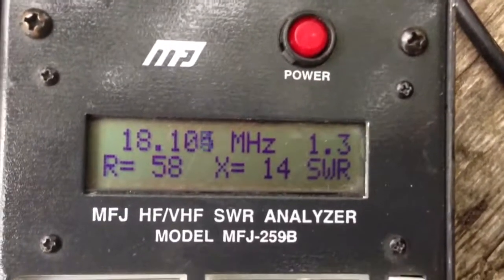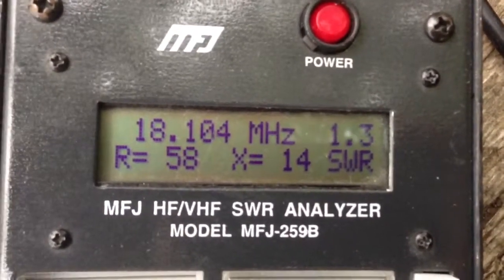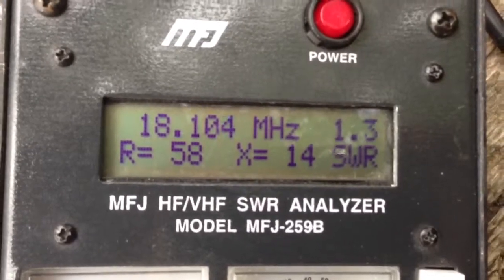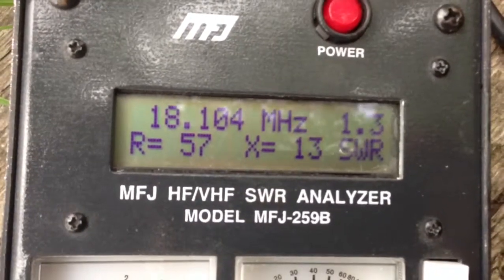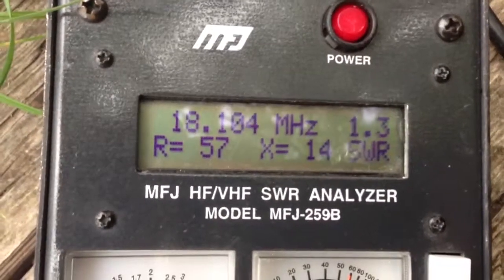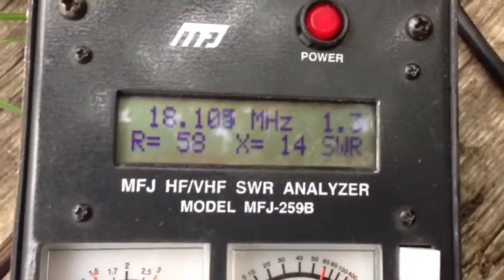17 meter vertical match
This configuration feeds a 5/8 wave 17 m vertical to 50 ohm coax. It uses a coil in series with the radiator and a small gimmick capacitor to further drop the resistance.